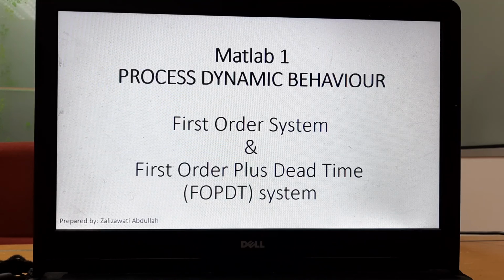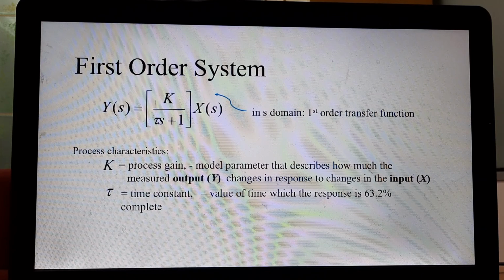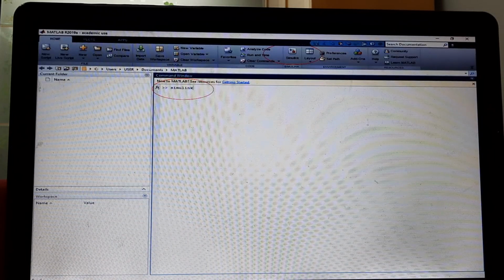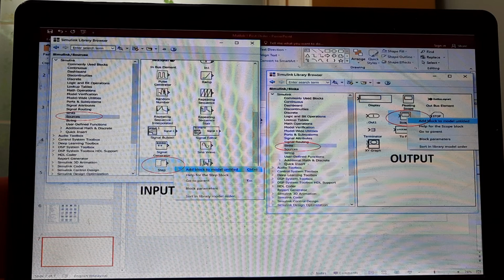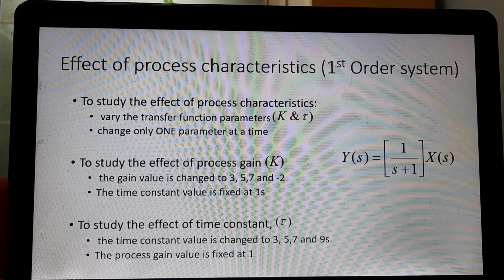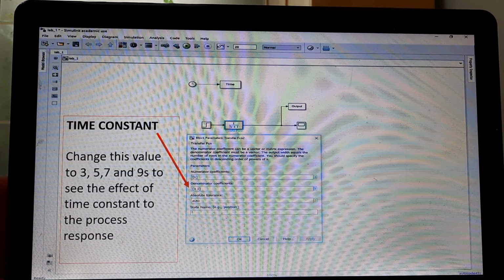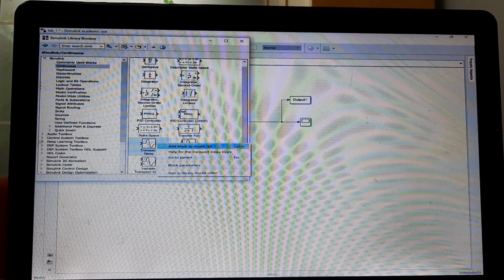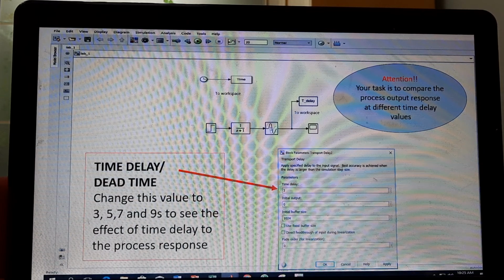First order transfer function